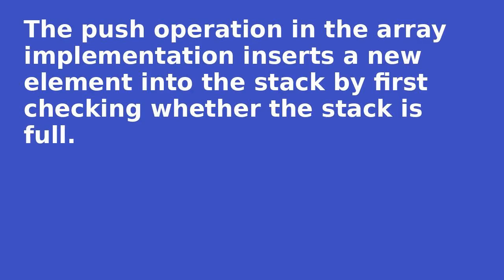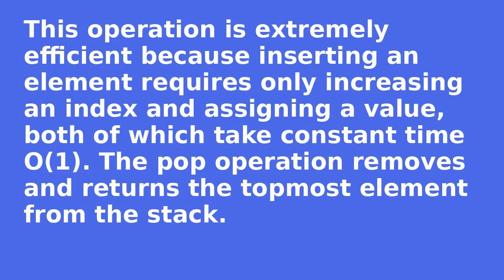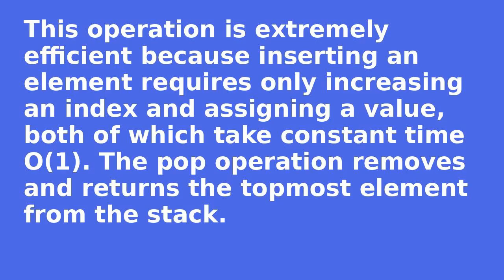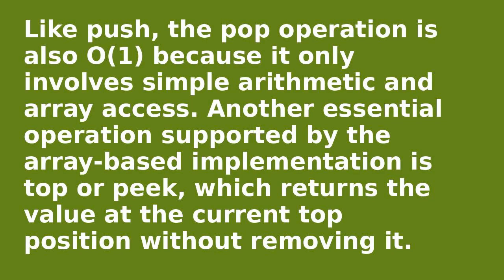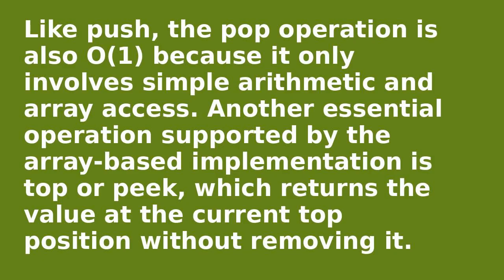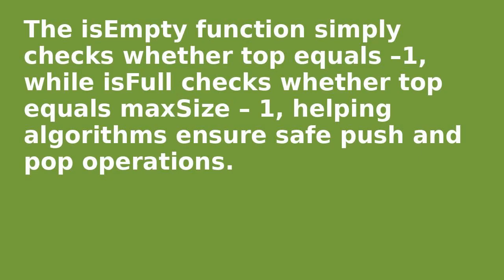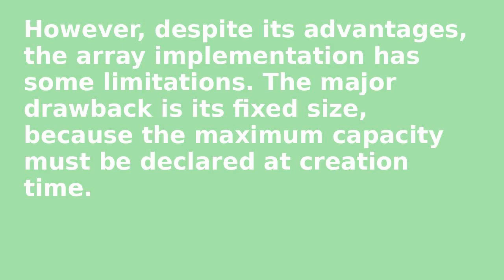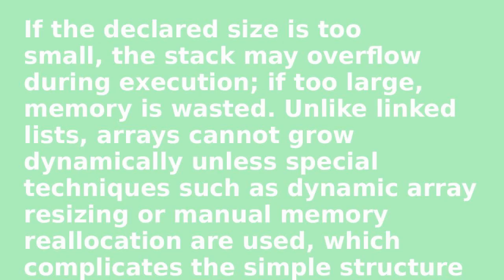Implementation of Stack ADT – Array